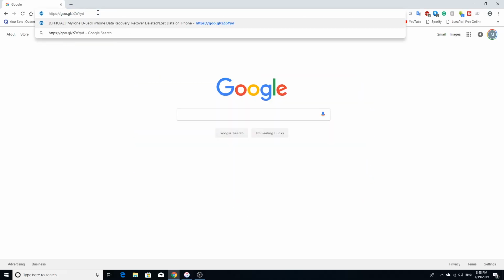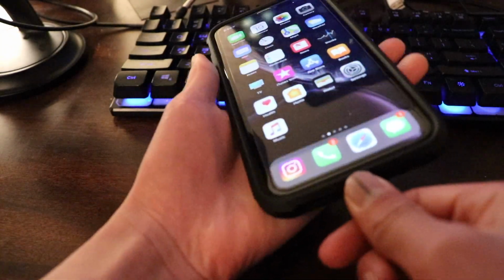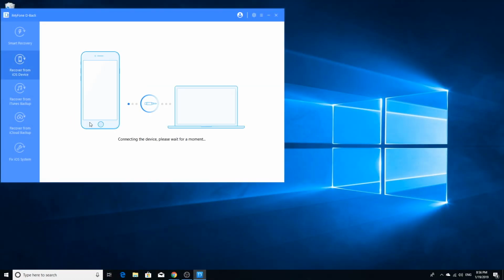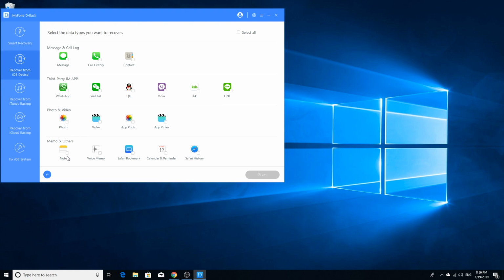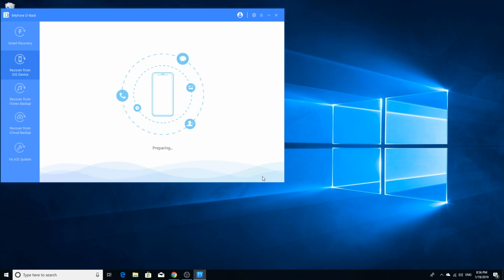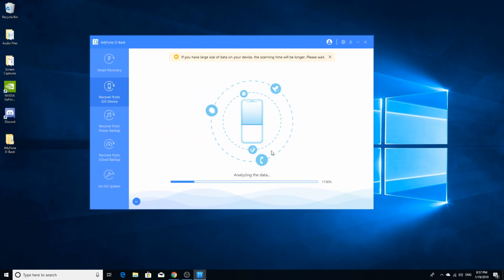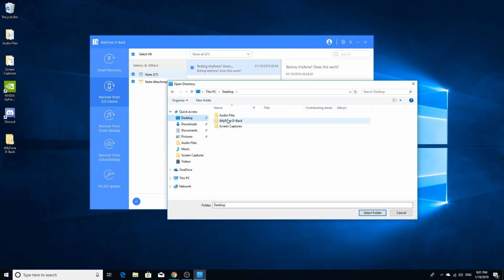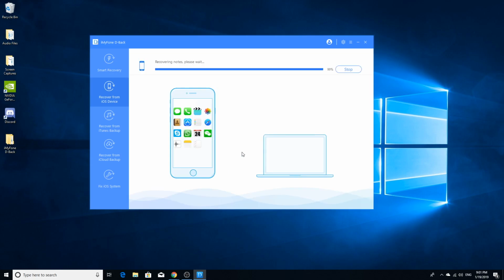Recover deleted contacts and notes with iMyFone D-Back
iMyFone D-Back helps you recover deleted contacts, notes and other lost data from your iOS devices.